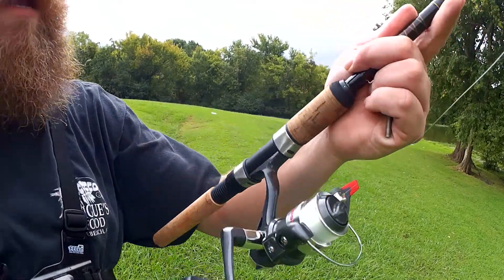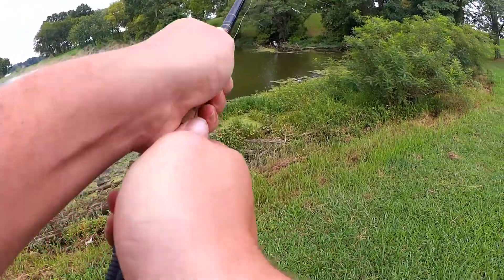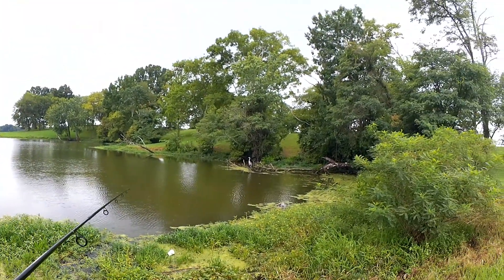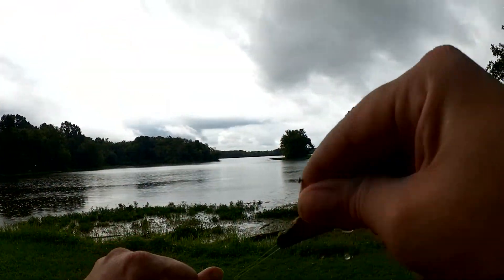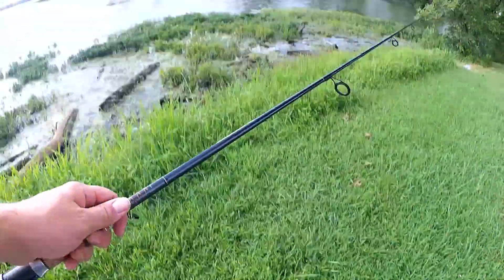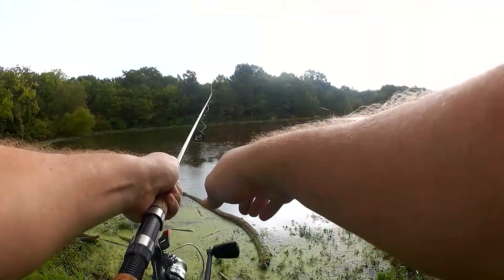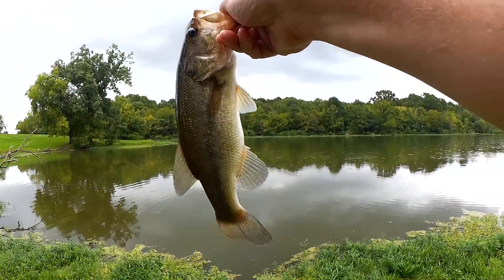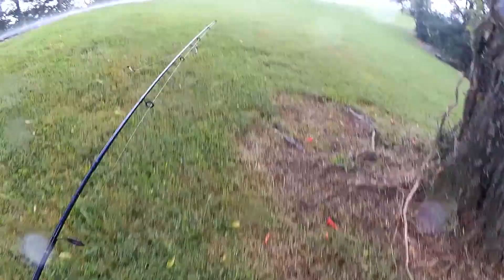Catching bass in the summer - Fishing early shad schools in the rain!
Can YouTube help me become a better fisherman? Have you ever had a tough day fishing? In this episode I am battling frustration after losing a few lures to snags. On top of that my new line has a mind of its own and I get caught in a downpour. Can I overcome the elements and still catch a bass?  By matching the hatch I can!